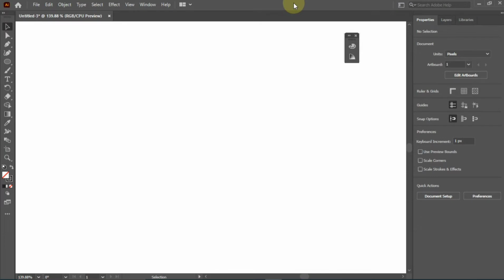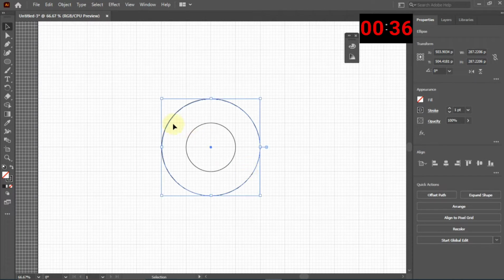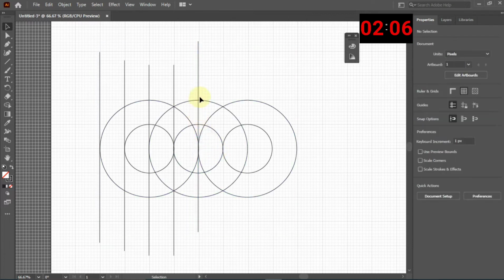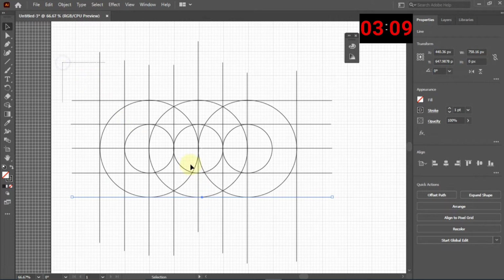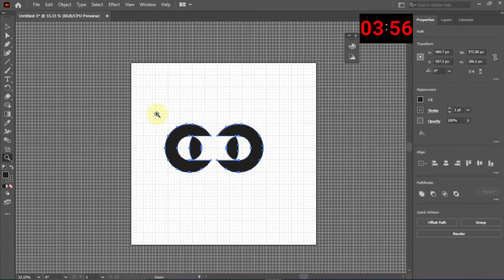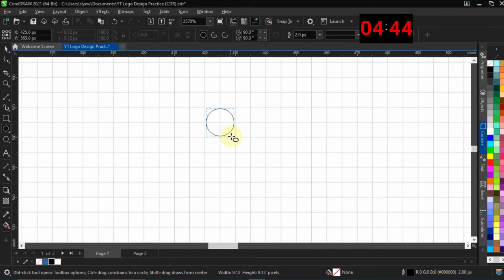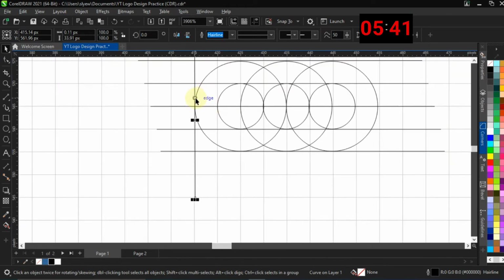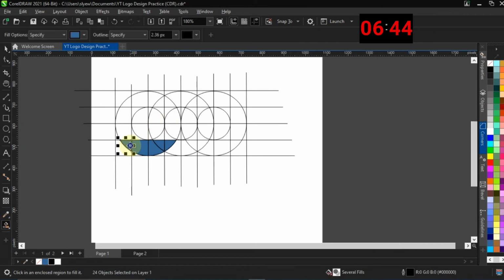8 Minutes Logo Design on Adobe Illustrator and CorelDRAW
In this video, I will be designing the same Logo using geometric shapes on Adobe Illustrator and CorelDRAW in under 8 MINUTES SIMULTANEOUSLY.